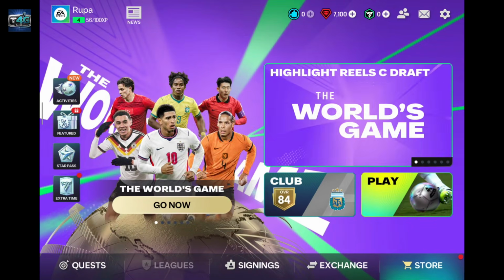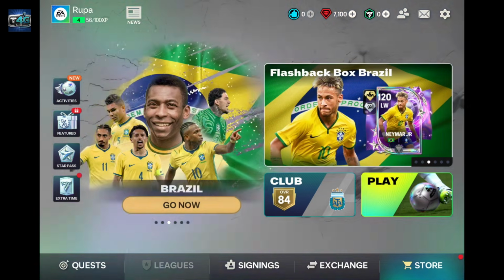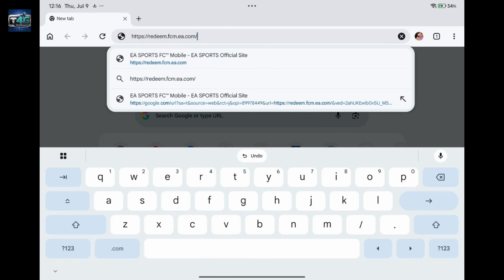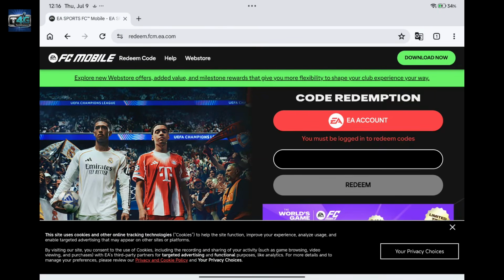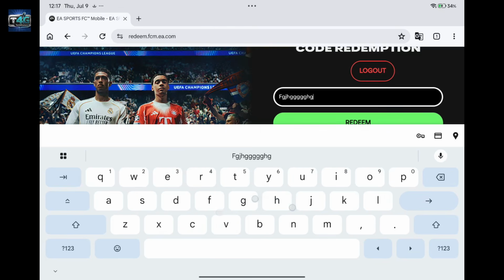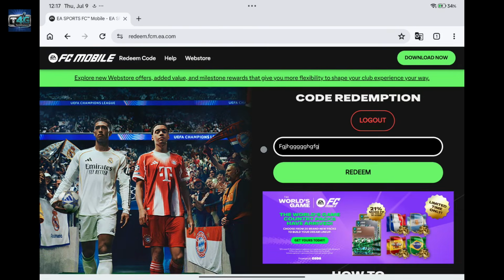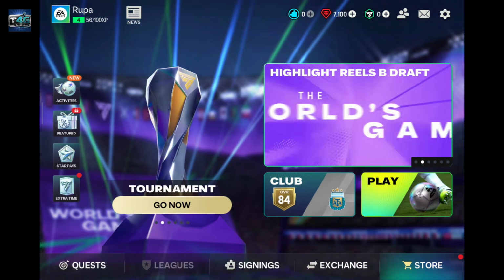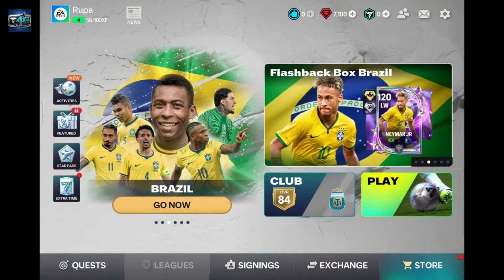How to Redeem a Code in EA SPORTS FC Mobile (2026)?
Want to redeem a code in EA SPORTS FC Mobile? In this step-by-step tutorial, I'll show you how to redeem official FC Mobile codes and claim rewards such as Coins, Gems, Player Items, and Packs.

Whether you're new to the game or redeeming a code for the first time, this guide will help you complete the process quickly and securely.